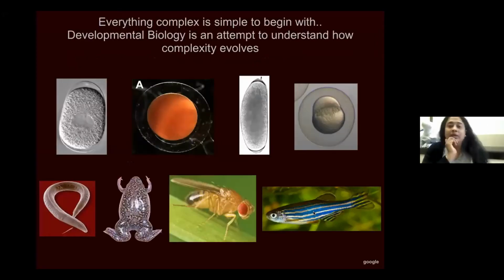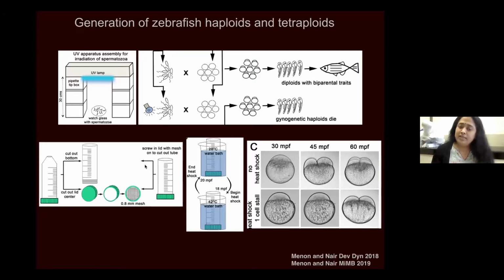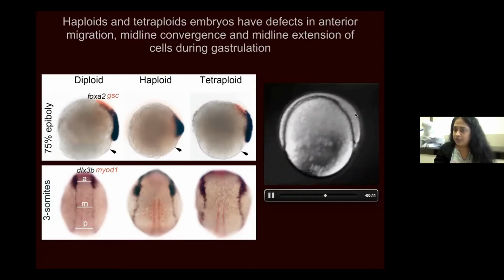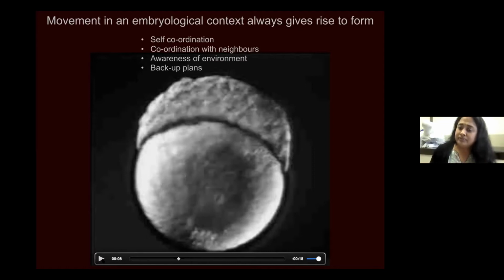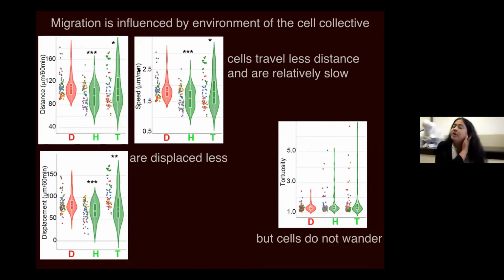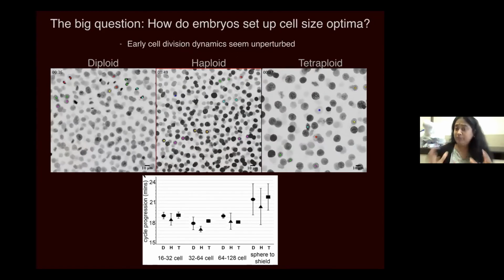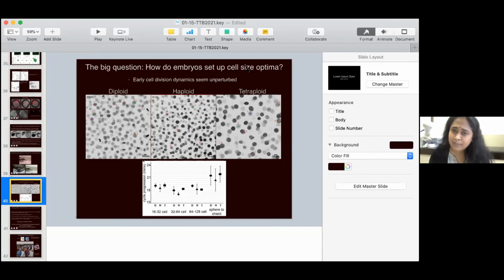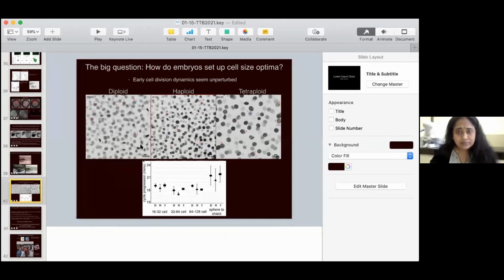The Logistics of Shaping a Vertebrate Embryo in Developmental Space and Time by Sreelaja Nair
DISCUSSION MEETING : THIRSTING FOR THEORETICAL BIOLOGY (ONLINE)

ORGANIZERS : Vaishnavi Ananthanarayanan (UNSW & EMBL Australia), Vijaykumar Krishnamurthy (ICTS-TIFR, India) and Vidyanand Nanjundiah (Centre for Human Genetics, India)
VENUE : Online
Contemporary research in biology is increasingly becoming more quantitative in nature. As such, "...we are drowning in a sea of data and thirsting for some theoretical framework with which to understand it" [Brenner (2012)]. The absence of meaningful exchanges between experimentalists and theoreticians is a glaring reason for this state of affairs. The broad aim of the second edition of "Thirsting for theoretical biology" is to expose people who have a background in the physical and mathematical sciences to a range of interesting biological phenomena at the cellular and tissue level as experimentalists view them. The meeting will showcase examples of theory-experiment interactions that can deepen our understanding of living matter and will also feature a panel discussion titled 'What is theoretical biology?'. In addition, there will be a discussion, aimed mainly at students, on why theoretical and quantitative biology offers exciting prospects for a research career. The topics to be covered in the meeting will include the regulation of genetic activity, chromosome dynamics, cytoskeletal organisation, molecular motors, cellular energetics, stem cell behaviour, cell-cell interactions, developmental homeostasis and morphogenesis.

0:00:00 The logistics of shaping a vertebrate embryo in developmental space and time
0:01:17 Everything complex is simple to begin with..
0:02:23 The "teenage angst" of embryos
0:04:17 Early zebrafish embryos as an experimental paradigm to understand cell size scaling during embryonic development
0:05:18 Cells decrease in size during early zebrafish development
0:06:40 Cell size decrease during early zebrafish development
0:07:50 Dynamically evolving cell sizes are distributed in conserved proportions during early development
0:09:44 Why study cell size during early embryonic development?
0:10:58 How does one change cell size when one does not know what regulates cell size?
0:12:18 Generation of zebrafish haploids and tetraploids
0:15:17 Cell sizes in haploid and tetraploid zebrafish embryos are altered in comparison to diploid embryos
0:15:53 Haploid and tetraploid embryos generate cell collectives of altered sizes
0:17:21 Movement is an inherently complex phenomenon
0:19:22 Gastrulation is the phenomenon of en mass cell migration in animal embryos,
0:20:01 Model organisms allow us to study evolutionary commonalities between species
0:21:01 The conundrum
0:21:46 Early cell divisions in embryos result in constantly shrinking cell sizes to generate a cell mass
0:22:50 Generated zebrafish haploids and tetraploids to create embryos made of altered cell sizes
0:23:01 Haploid and tetraploid embryos are delayed in epiboly initiation, progression and gastrulate abnormally
0:26:36 Haploids and tetraploids embryos have defects in anterior migration,
0:32:55 Haploid and tetraploid embryos generate cell collectives of altered sizes
0:34:09 Dynamically evolving cell sizes are distributed in conserved proportions during early development
0:35:36 Movement in an embryological context always gives rise to form
0:39:40 Haploids and tetraploids embryos have defects in anterior migration,
0:41:24 If cells in diploid embryos are made to be of suboptimal sizes,
0:44:18 If smaller cells are induced to achieve normal cell size optima,
0:45:54 Do sub-optimally sized cells migrate aberrantly during gastrulation?
0:47:15 Do sub-optimally sized cells migrate aberrantly during gastrulation? - Yes
0:48:34 The migratory behaviour of cells in a suboptimal sized cell collective is altered
0:49:59 Do sub-optimally sized cells migrate aberrantly during gastrulation? Analysing cells in an embryo by generating mosaic embryos
0:50:50 Smaller or larger cells continue to migrate aberrantly during gastrulation,
0:51:26 Migration is influenced by environment of the cell collective
0:53:14 Why does a cell of suboptimal size migrate poorly? Assaying membrane action dynamics during gastrulation in live embryos
0:55:26 Membrane protrusion dynamics change when cell size changes
0:56:09 Membrane protrusion dynamics of action containing protrusions change when cell size changes
0:58:19 Quick recap...
1:00:00 Why is this interesting, besides it just being interesting?
1:03:04 Endodermal organogenesis and function is also compromised
1:03:49 The big question: How do embryos set up cell size optima?
1:06:56 The logistics of shaping a vertebrate embryo in developmental space and time
1:11:56 Vertebrate Embryogenesis Group